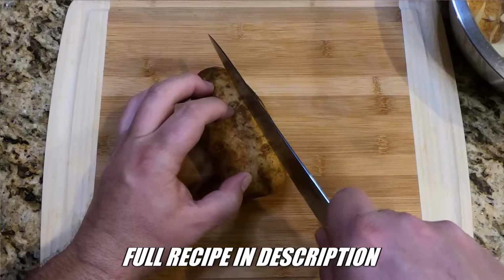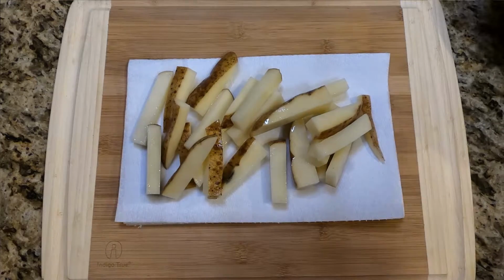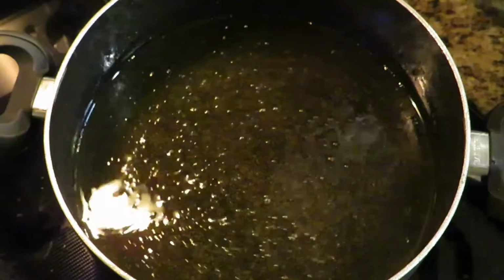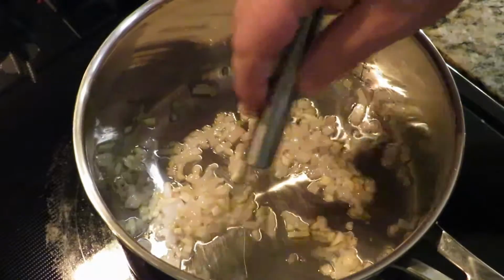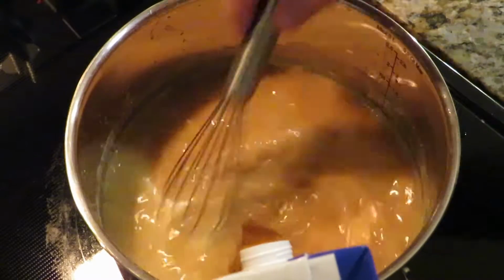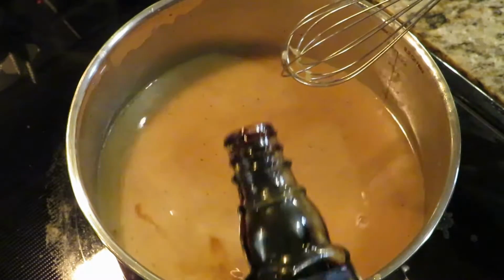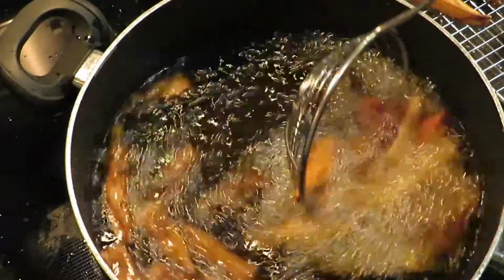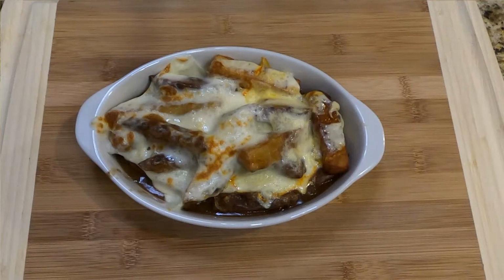Disco Fries! A New Jersey late-night tradition!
Think of the great things that came from New Jersey…
I can’t come up with much, but Disco Fries are one of the best. They are really easy to make, with simple ingredients. Try it, and you may yearn for the smell of an oil refinery!
Disco Fries:
- Fries (see below recipe)
- Gravy (see below recipe)
- Melty cheese of preference (mozzarella, muenster, provolone are all great)
1. In a broiler safe dish, layer fries on bottom
2. Top with generous amount of gravy
3. Top with cheese
4. Broil until cheese is melty, bubbly, and browning
5. Enjoy!
 Fries:
- 4 large russet potatoes
- Oil for frying
- Salt for seasoning
1. Cut potatoes into ½ inch x ½ inch square fries.
2. Soak in water while cutting
3. Change out the water 1 or 2 times to rinse away excess starch
4. First fry: Fill a large pot halfway with oil and heat to 325 degrees F
5. Cook in batches for 7-9 minutes, taking care to not overload or overflow the pot
6. Drain each batch on wire rack and allow to cool
7. Second fry: heat same oil to 425 degrees F
8. Cook fries in batches for 5-7 minutes to desired level of crispyness and brownness.
9. As each batch is done, drain on wire rack and season with salt while hot
10. Enjoy as is, or move to next section
Basic Gravy:
- 1 tablespoon oil
- 1 medium-small shallot, diced
- 1 tablespoon minced garlic
- 3 tablespoons butter
- 4 tablespoons all purpose flour
- 4 cups (1qt) Beef broth
- 1 teaspoon Worcestershire Sauce
- 1 teaspoon black pepper
- Gravy Master/Kitchen Bouquet (OPTIONAL) to desired darkness
1. In medium saucepan (2qt), heat oil over medium-high heat
2. Add shallot and cook, stirring often until soft and fragrant
3. Add garlic and cook, stirring often until soft and fragrant
4. Reduce heat to medium, add butter and melt, stirring occasionally
5. Add flour and whisk with fat to make a roux. Cook for 3-5 minutes, stirring constantly to cook out the raw flour flavor
6. Slowly whisk in beef broth
7. Add Worcestershire sauce and pepper, stir well to combine
8. If desired, add Gravy Master/Kitchen Bouquet to preferred darkness
9. Check salt level and adjust as necessary
10. Cook on medium to medium-high heat, stirring VERY OFTEN until thickened.
Bone apple yeet!